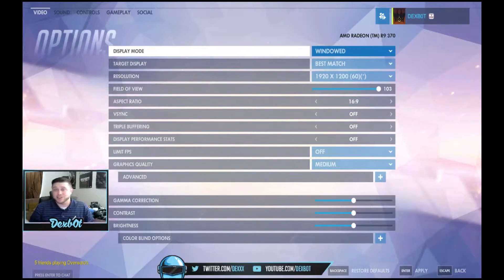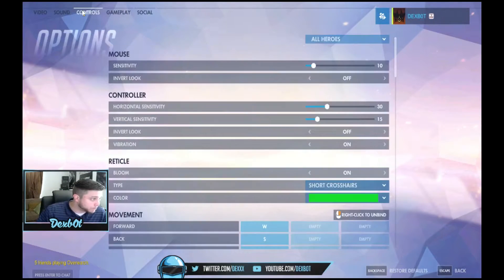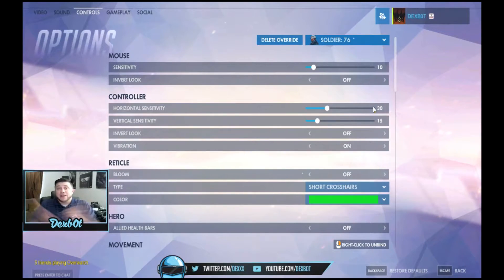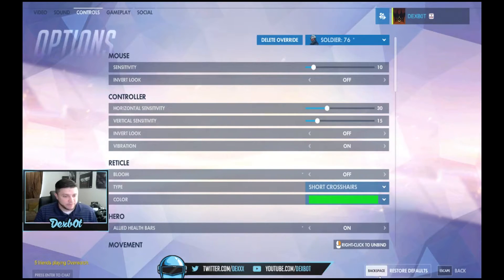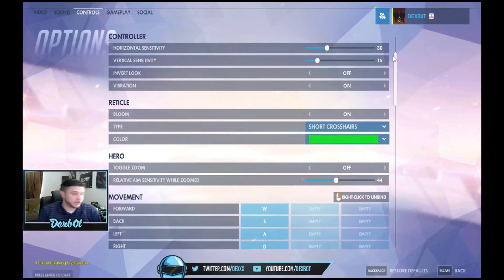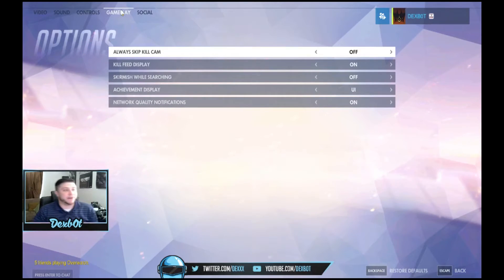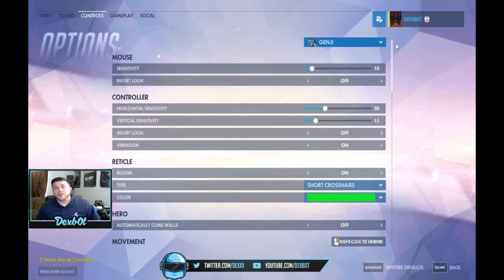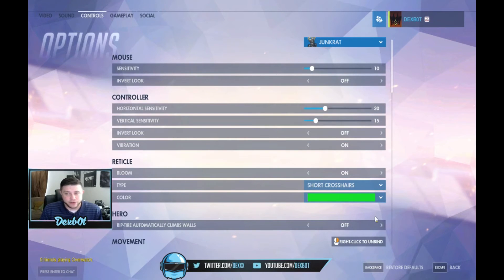Overwatch Tips: Controls, Kill Feed, Player Options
●XBL GamerTag: DEXB0T (Add me on Xbox 1)

Loot Crate:
●Loot Crate delivers epic geek & gaming gear monthly for just $13.37
save 10% with code dexb0t